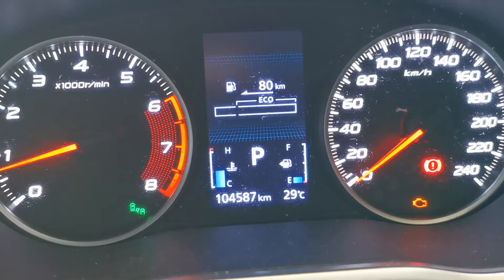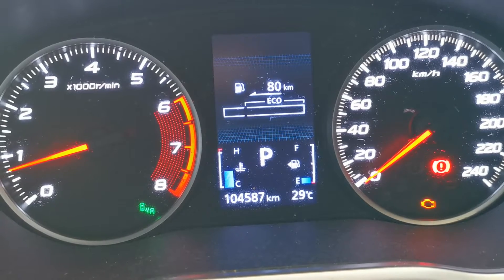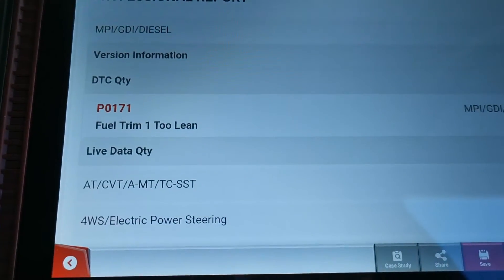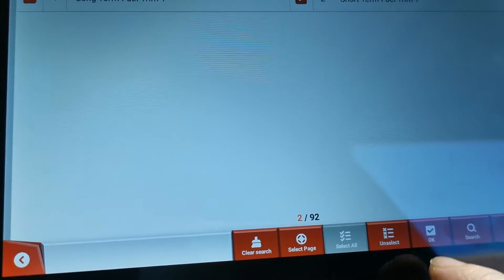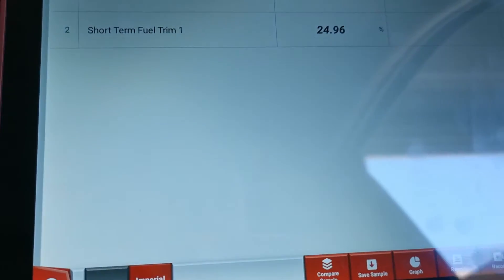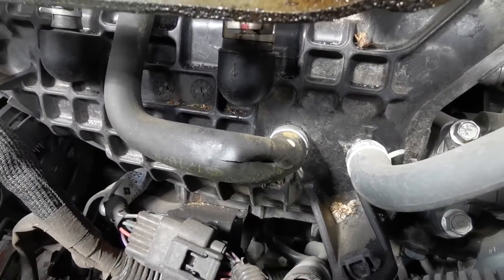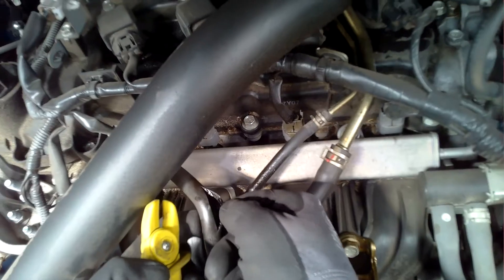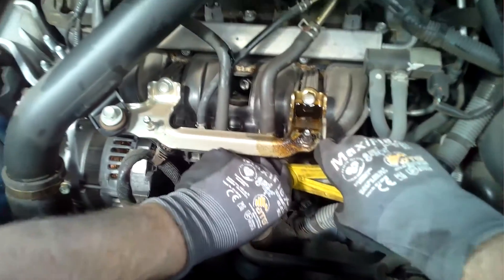Mitsubishi - P0171 Fuel Trim Too Lean - Fault Found - How To DIY - Quick Tech Tips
In this video I diagnose a 2018 Mitsubishi Eclipse Cross which presented with the engine management light on and fault code P0171 Fuel Trim 1 Too Lean stored. I show a quick couple of tests to show how fuel trims can be used to help you find these type of faults.

Exact vehicle details
MITSUBISHI ECLIPSE CROSS YA 1.5L 4B40 MIVEC DOHC 16v Turbo Petrol Direct Inj. 4cyl 110kW 8sp Auto CVT 4dr Wagon FWD 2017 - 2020

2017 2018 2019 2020